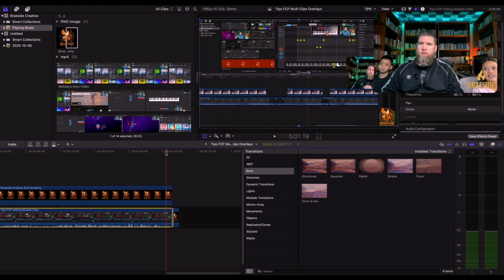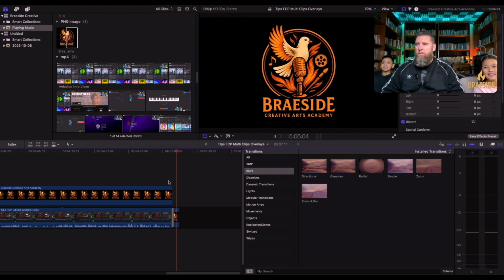Add Your Logo as a Watermark Overlay in FCPX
Want to brand your videos like a pro? 💡

In this quick Final Cut Pro tutorial, I’ll show you how to add your logo as a transparent watermark overlay so every video you export looks professional and consistent.

You’ll learn how to:
✅ Import and resize your logo
✅ Adjust opacity for subtle branding
✅ Save it as a reusable preset for future projects
Perfect for YouTube creators, brands, and businesses who want to protect their content and level up their visual identity.

🌟 About Braeside Creative Arts Academy
We inspire and equip creators through music production, video editing, and creative learning — blending faith, family, and professional tools to make creativity accessible to everyone.

🎵 Music Production | 🎥 Video Editing | 🎨 Creative Arts | 🙏 Faith + Inspiration